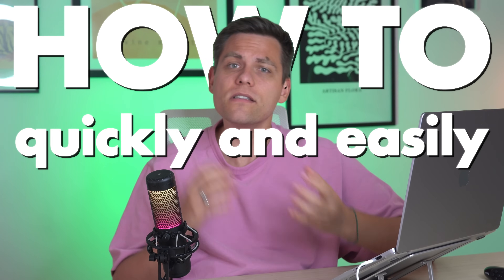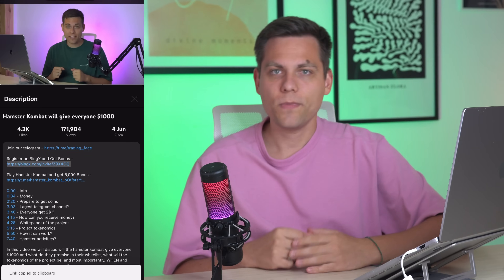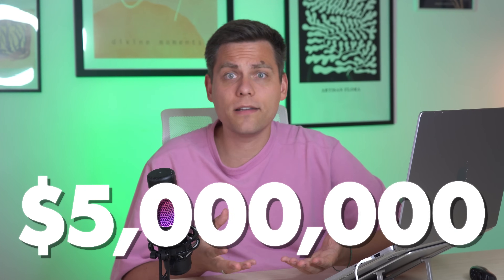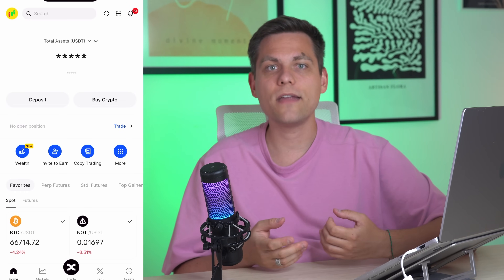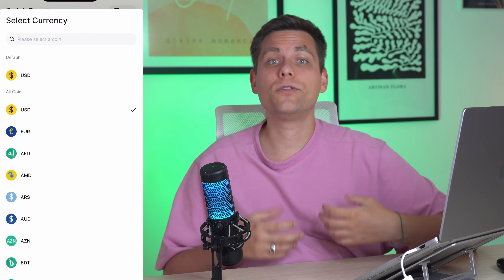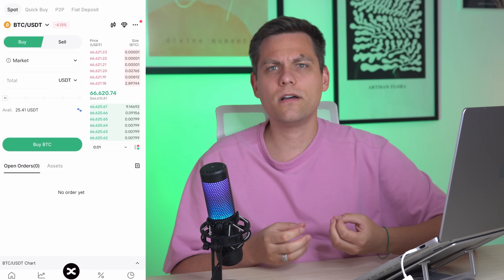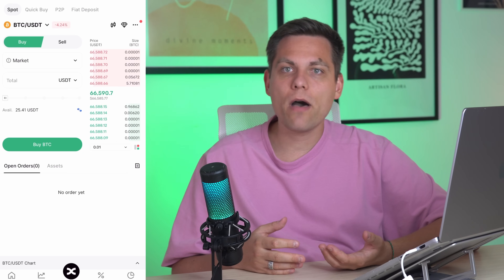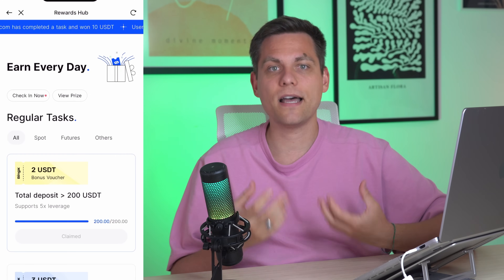BingX Mobile App Tutorial for Beginners (registration, verification, deposit, first trade, bonus)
Register on BingX and Get Bonus -
(mobile app code: *Z9X4OQ* )

0:00 - Introduction
0:21 - Partnership and bonuses
1:12 - Registration
2:06 - Verification
3:01 - Deposit
4:39 - First trade
6:22 - Bonus

Welcome to our comprehensive *BingX Mobile App Tutorial for Beginners*
In this video, we’ll walk you through the entire process of getting started with the BingX mobile app. Here’s what you’ll learn: Registration on BingX, Verification of your account, How to deposit funds, How to claim your bonus, Making your first trade
This tutorial is perfect for beginners looking to explore the BingX platform. Follow our step-by-step guide to easily navigate the app and kickstart your trading journey.